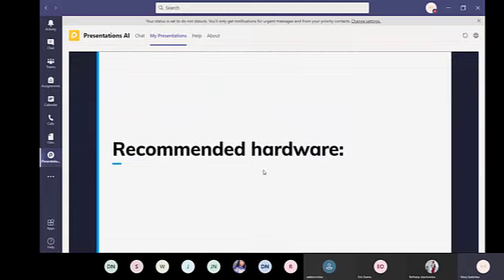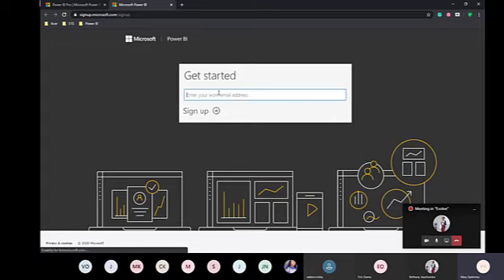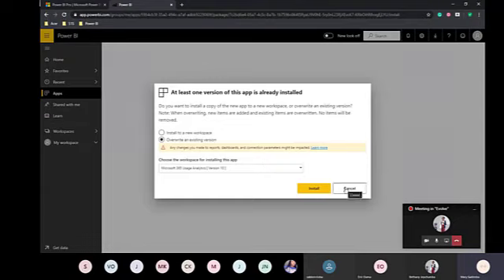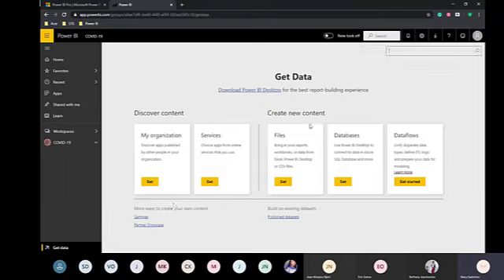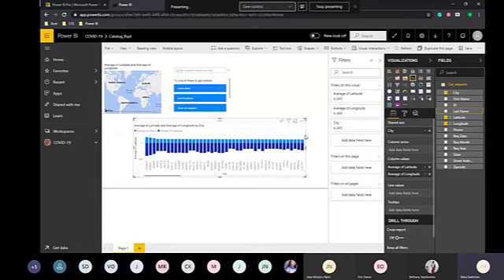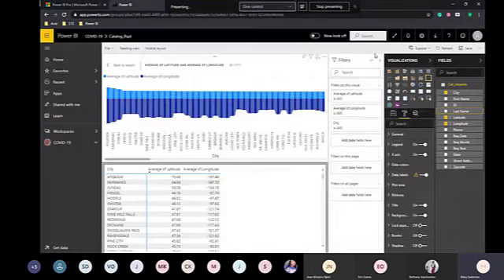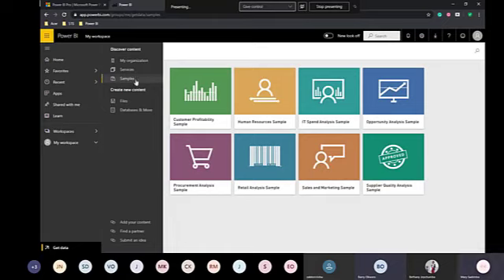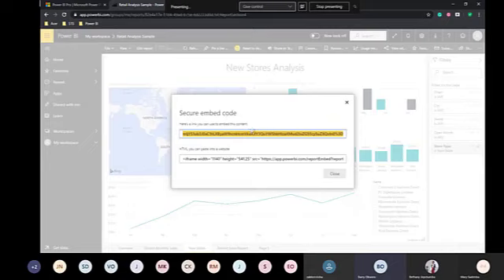Power BI 101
The power of amazing and clear data visualization is limitless. In this session, we will be introduced to PowerBI, a tool to empower you and your team to discover hidden insights in your data! You don't wanna miss this by our very own beta Microsoft Learn Student Ambassador: Mary Anna Sadimba.